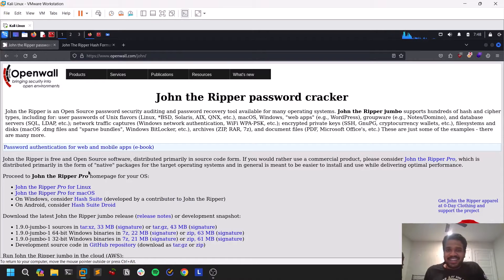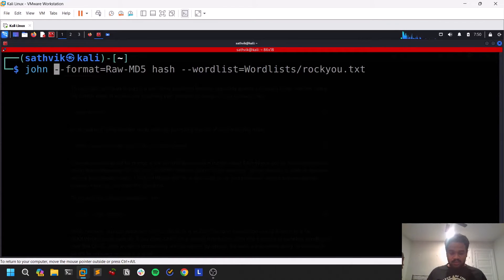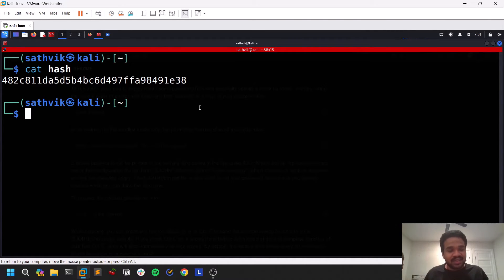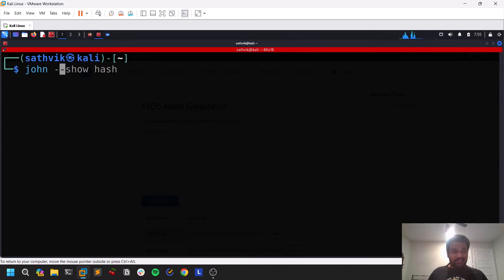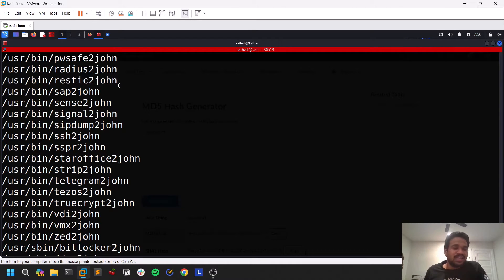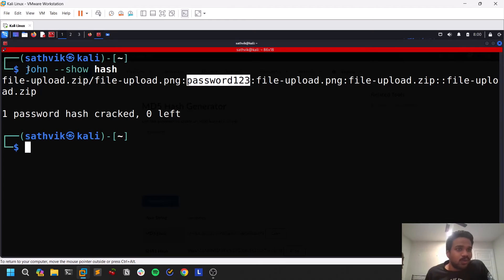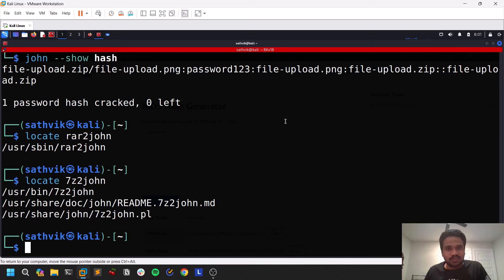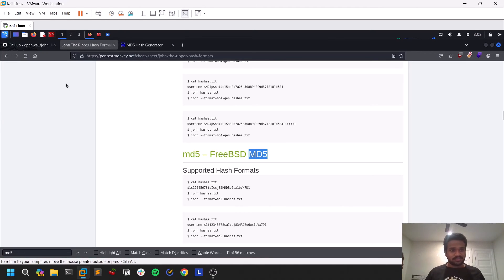Mastering Password Cracking: A Guide to John the Ripper